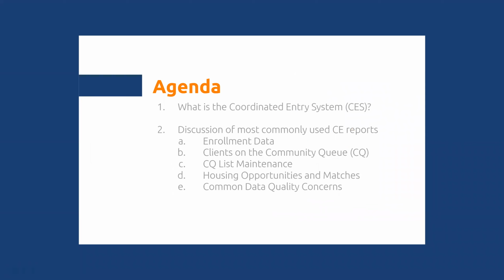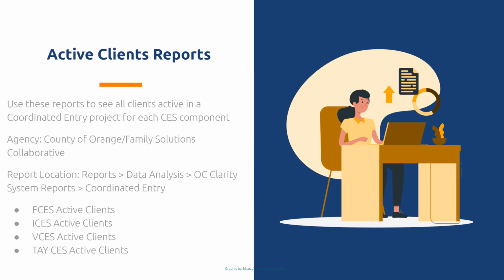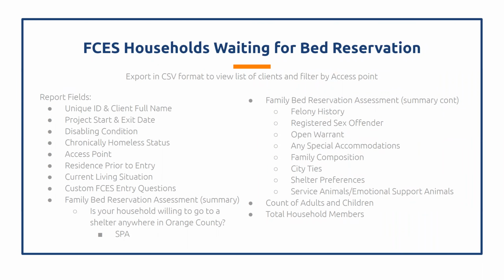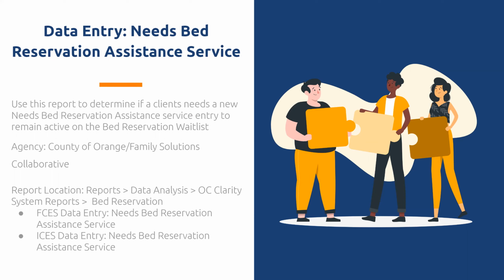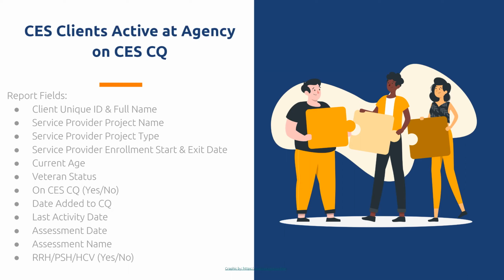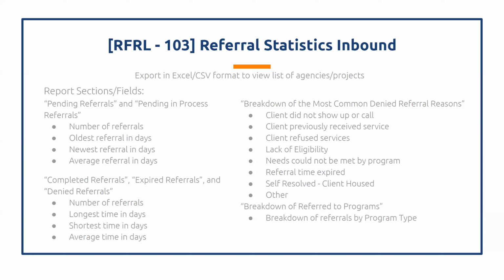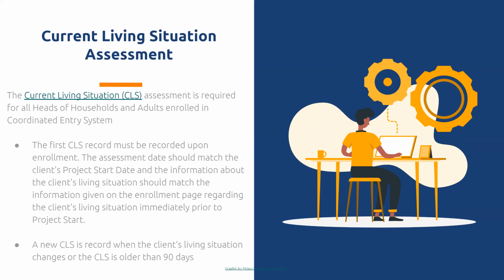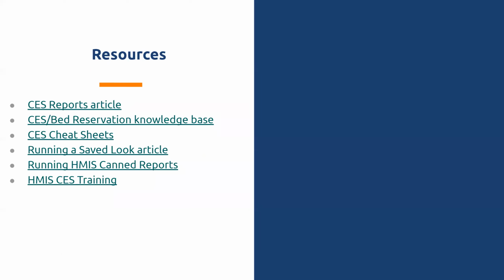CES Reports Training